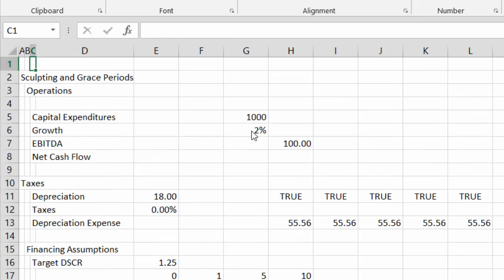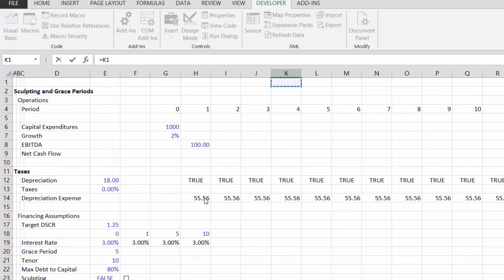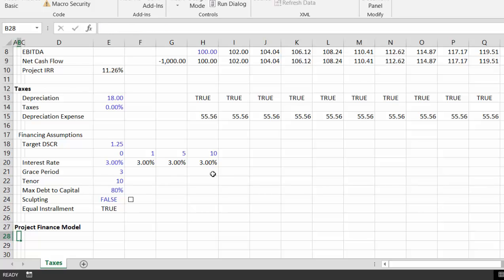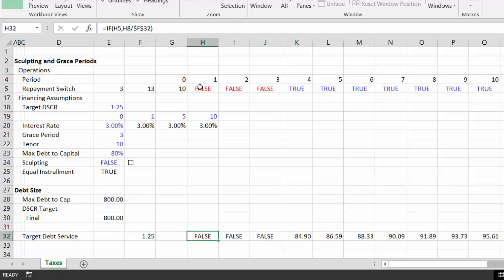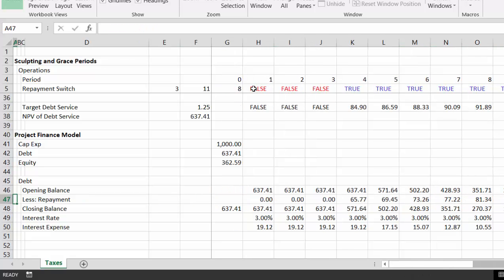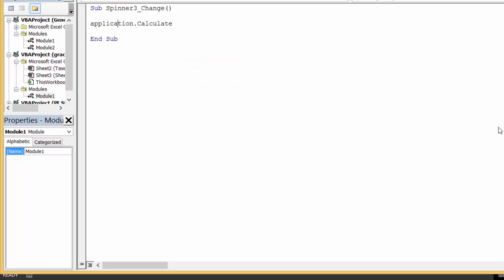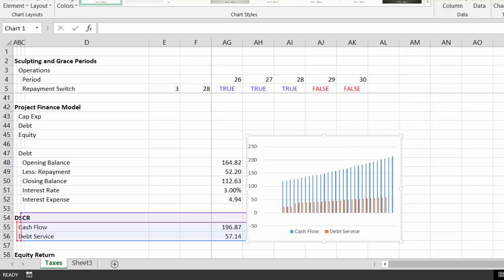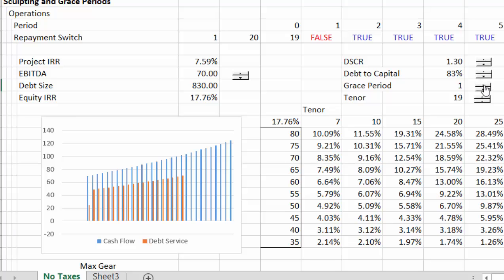Sculpting and Grace Periods No Taxes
First of many videos that demonstrate how to evaluate various debt terms in the context of maximum gearning and minimum DSCR. This video has no taxes and no circular reference